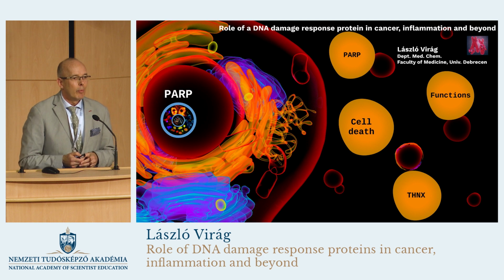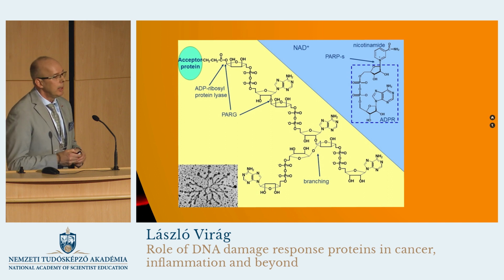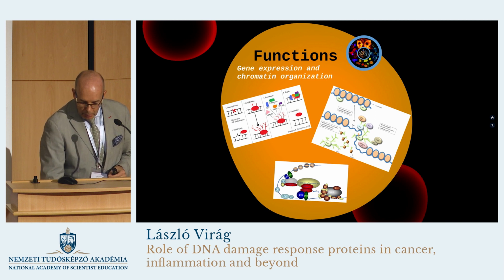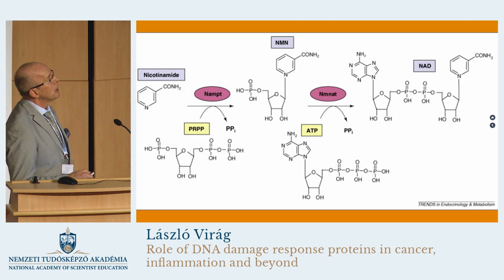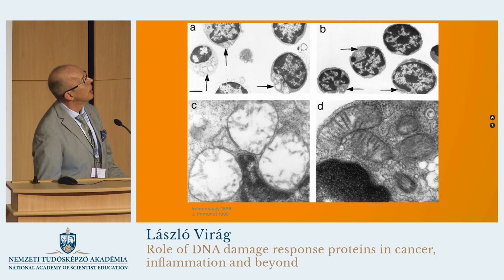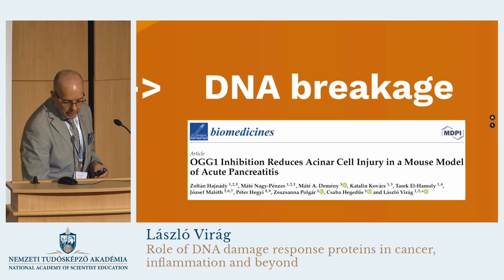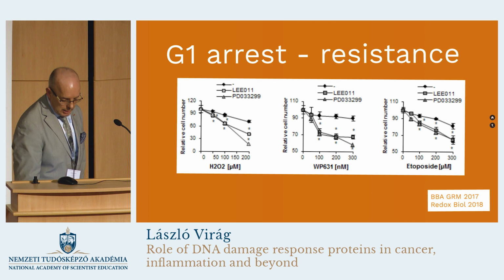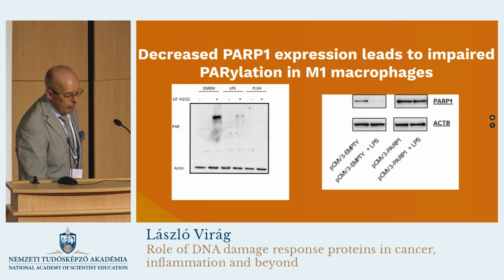Virág László előadása (László Virág's lecture)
Nobel-díjasok és tehetséges diákok XIX. találkozója
Szeged, 2022. november 10-12.
Vendég: Roska Botond
19th Meeting of Nobel Laureates and Talented Students
Szeged, November 10-12, 2022
Guest: Botond Roska